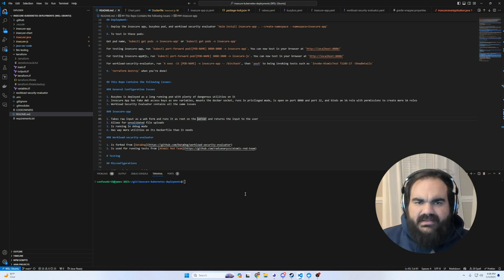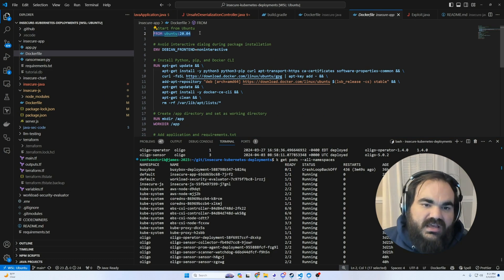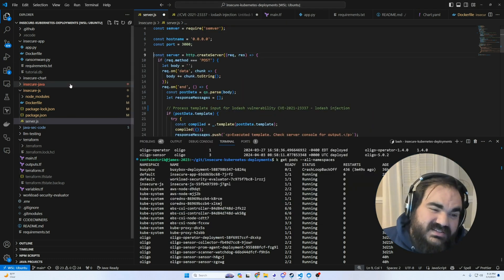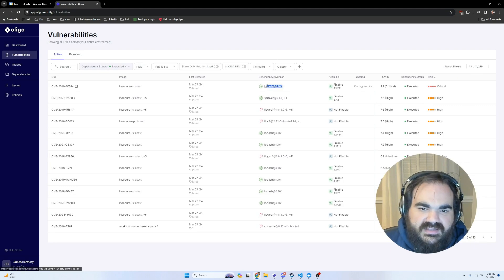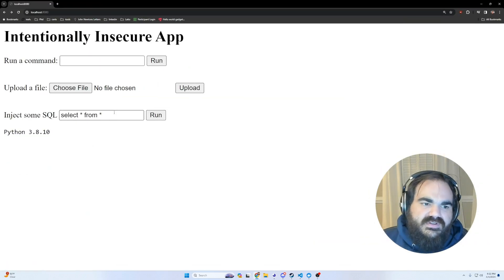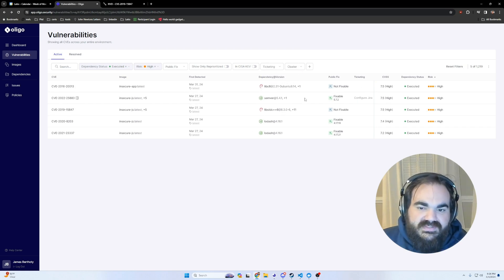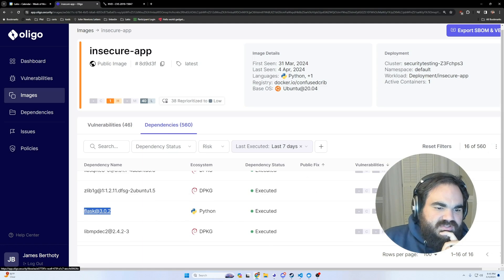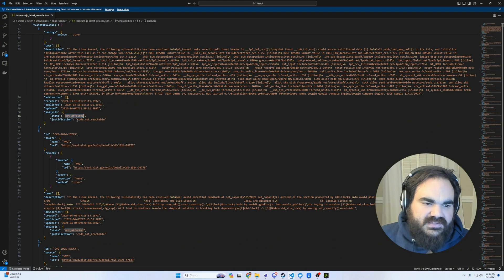Is runtime SCA reachability a gimmick? A look at Oligo Security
Exploring if runtime reachability is just a gimmick or is actually useful

In this video, we delve into the shortcomings of traditional vulnerability scanning tools and see if tools like Oligo that focus on runtime reachability are actually useful.

00:00 Introduction to Vulnerability Scanning Frustrations

00:21 Exploring Oligo's Approach to Runtime Reachability

01:07 Setting Up and Testing with Oligo

02:43 Deep Dive into Vulnerability Analysis and Fixes

06:06 Oligo's Dashboard Insights and Vulnerability Management

10:16 Evaluating Oligo's Impact on Vulnerability Prioritization

15:29 Concluding Thoughts on Runtime Reachability with Oligo